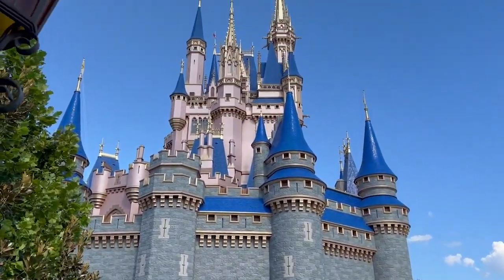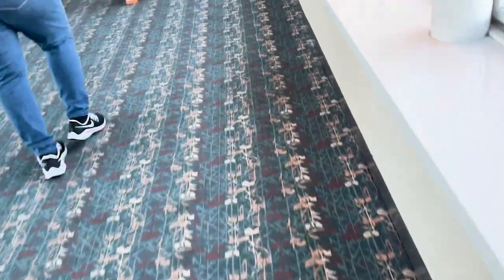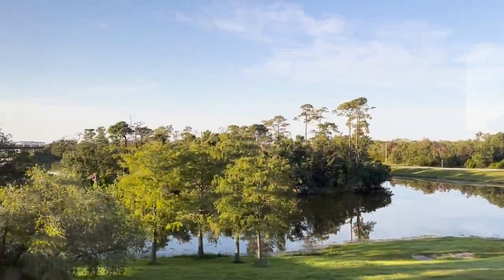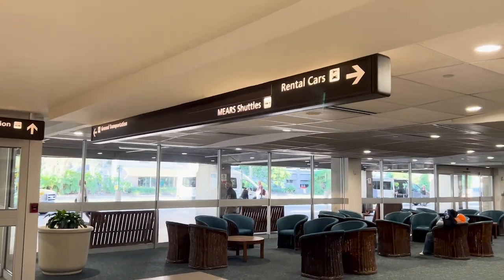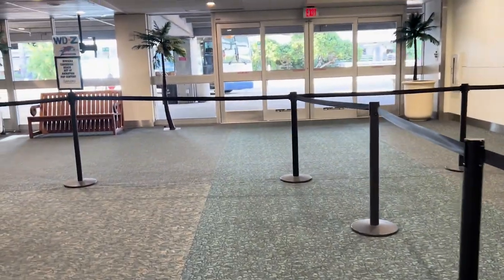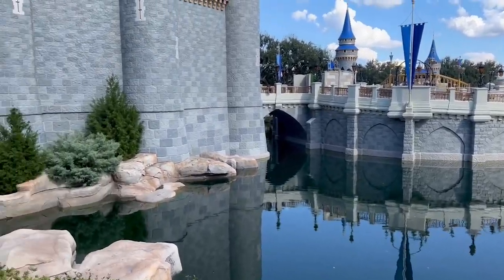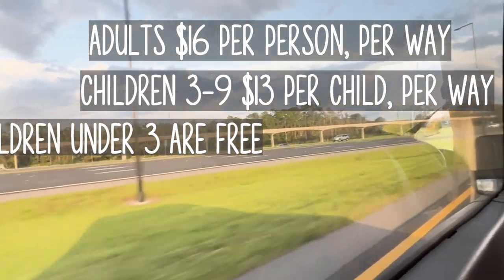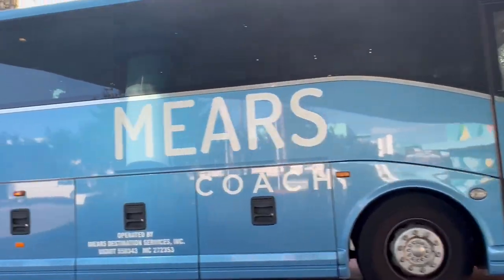Mears Transportation from Orlando International Airport to Walt Disney World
Flying into Orlando International Airport, MCO and staying at a Walt Disney World resort? We are sharing all you need to know about Mears transportation from MCO to Disney.

Our Etsy Shop
Pixie Presets on Etsy